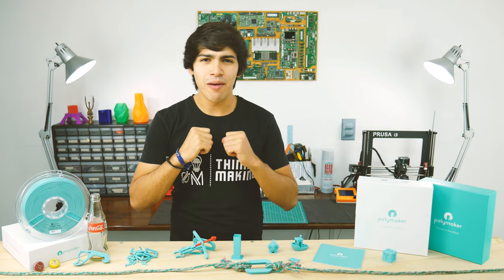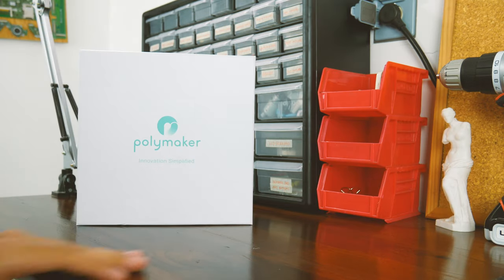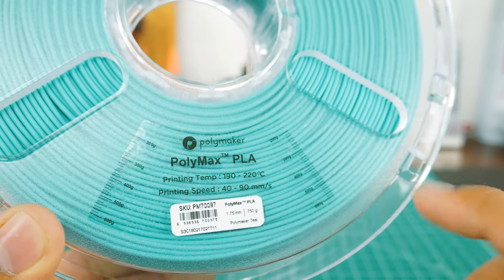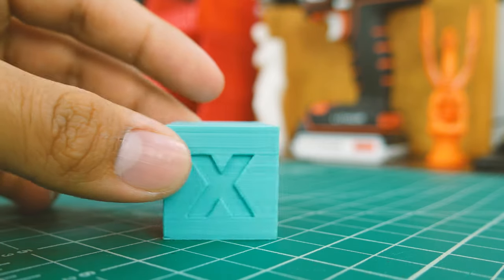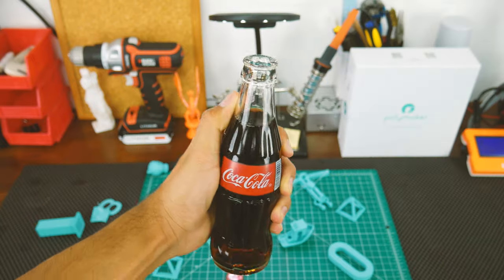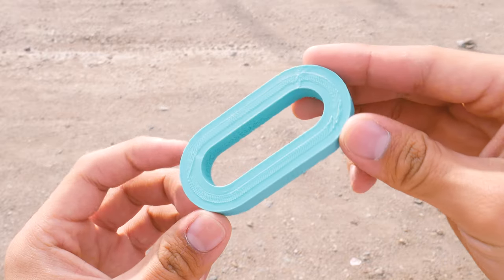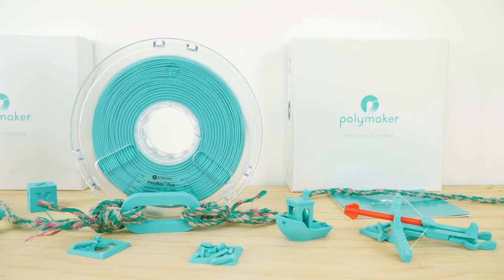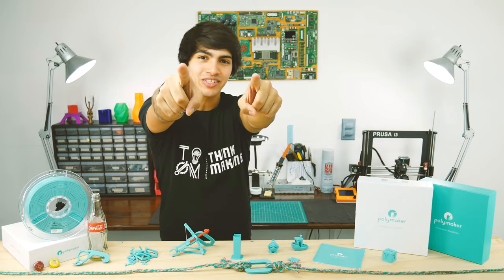💪🏻💥 Strongest PLA Out There? - PolyMax - Filament Review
I pulled my car with this filament… It's SUPER tough!!!

BUY SOME FILAMENT:
PolyMax Black filament
PolyMax White filament
PolyMax Blue filament

TRY THEM ALL:
Polymaker filament sample pack